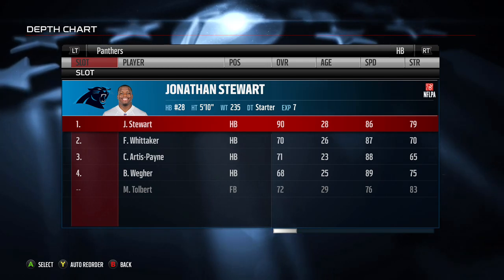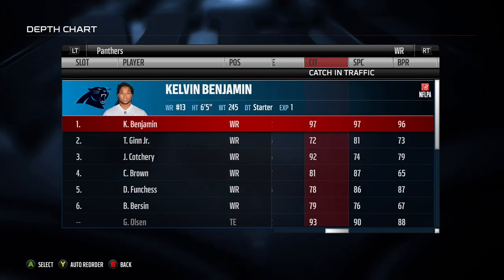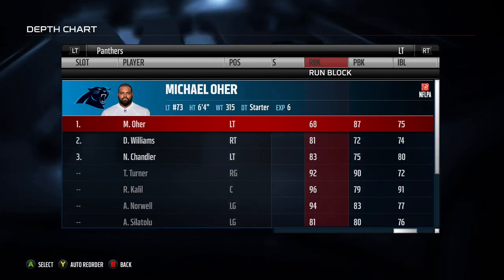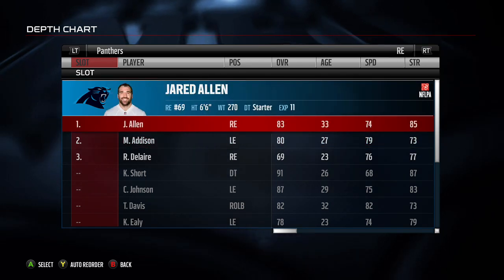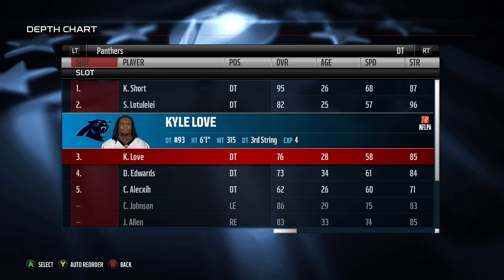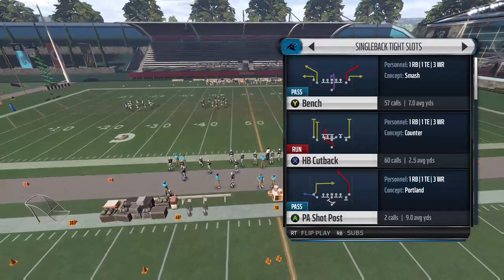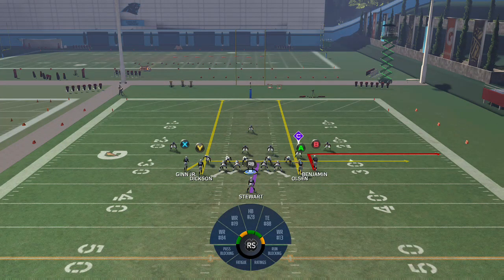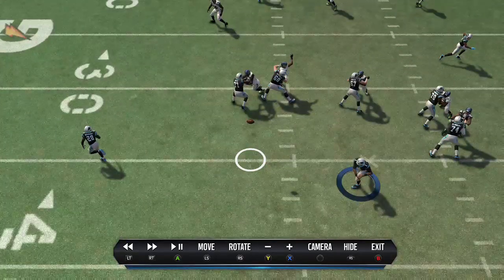Inside Da Mind Episode 1 (Game prep O/offensive approaches)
My first attempt at a basic Madden tutorial.